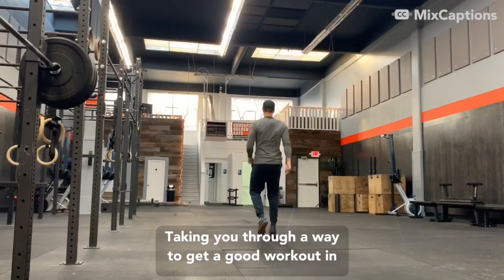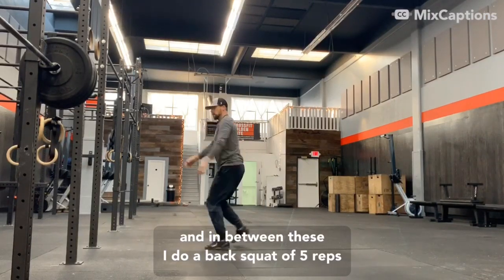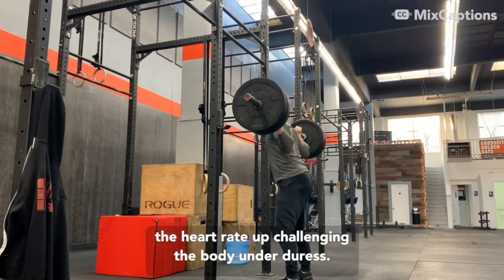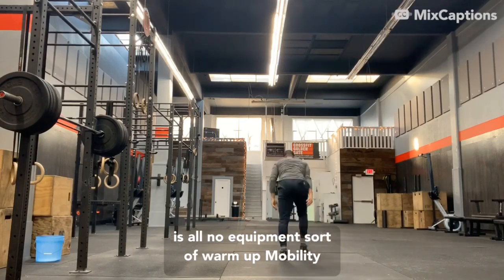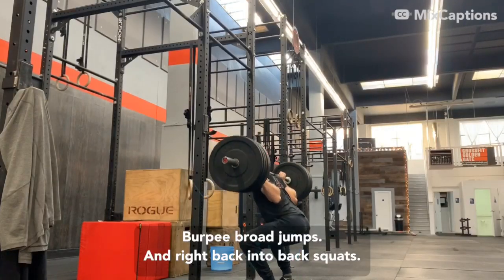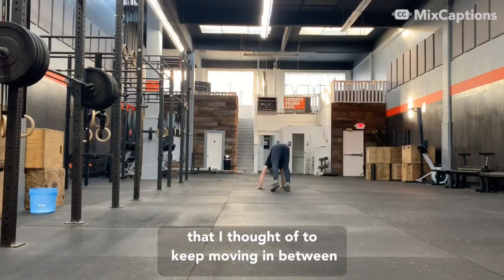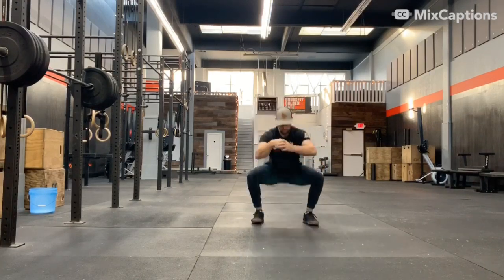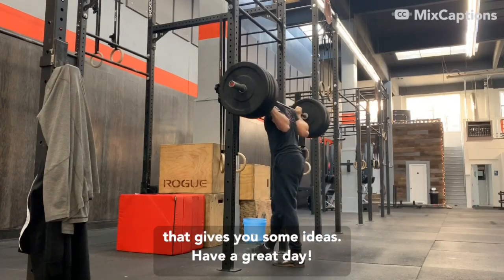Elevated Heart Rate Squat Workout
Another Doc's WOD:
Maximize efficiency by keeping the heart rate moderately elevated through a strength cycle.
1. 5 x 5 Back Squat at 55-65% of 1RM
2. Between sets: toe kicks, backward kicks, lateral slides, karaoke, broad jumps, burpee broad jumps, Bear Walks, Cossack squats, World's Greatest Stretch etc.